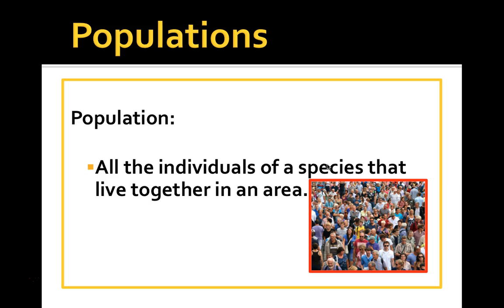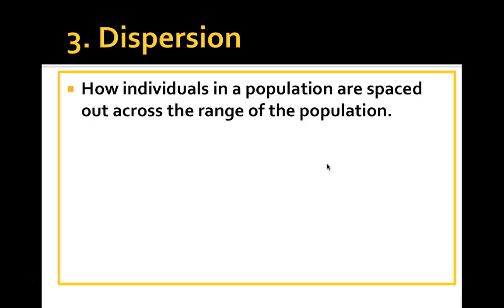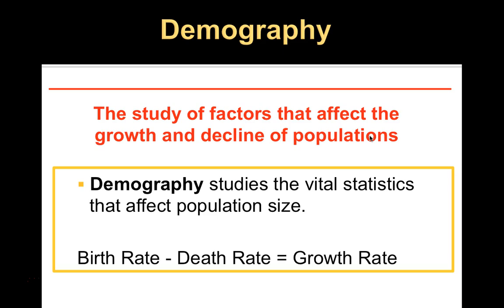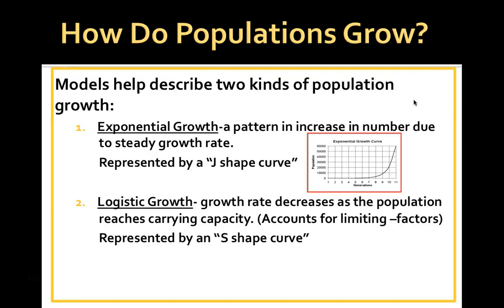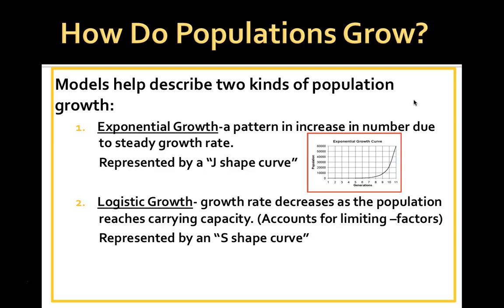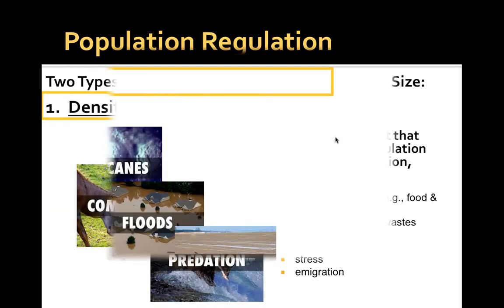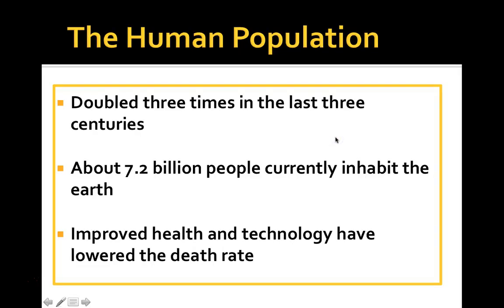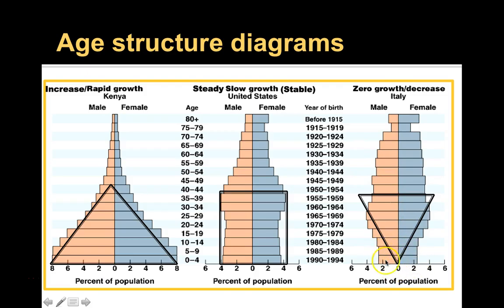Populations Lecture Video